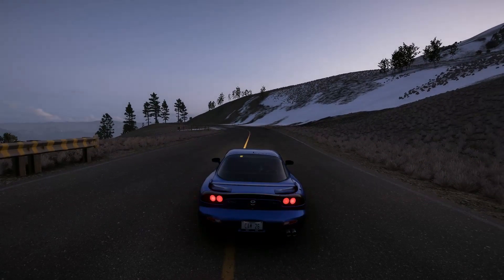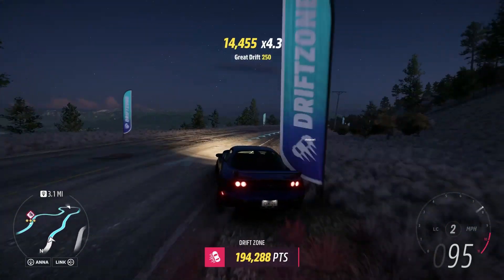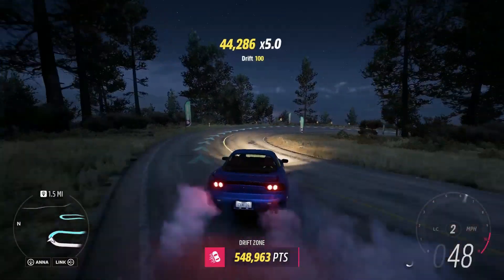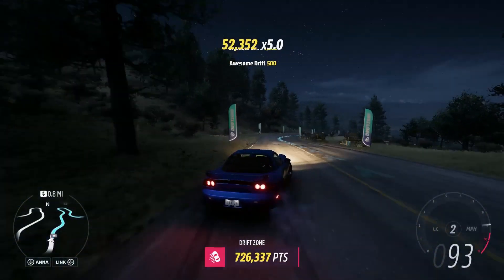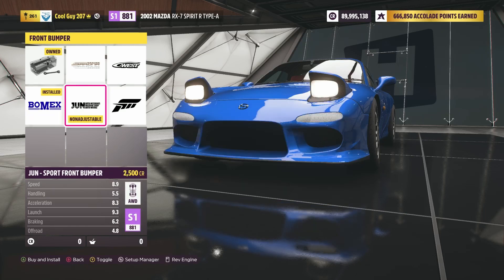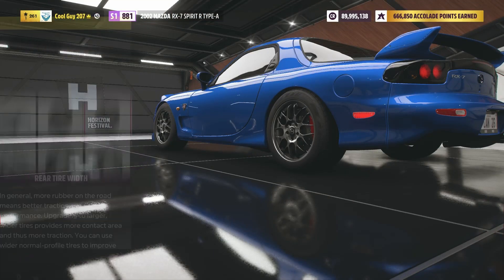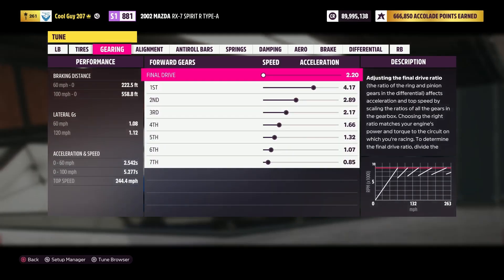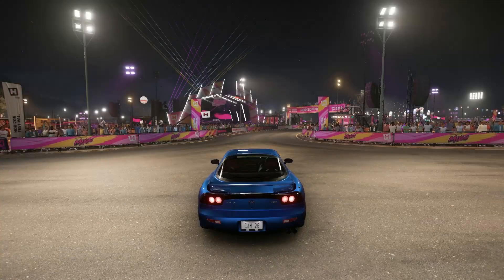Cameron Builds Episode 105: Drift FD Mazda RX-7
In this video I will be showing you guys my drift build for the FD Mazda RX-7 in Forza Horizon 5.